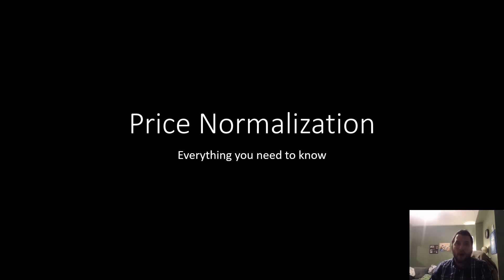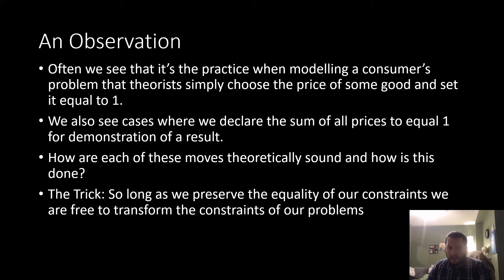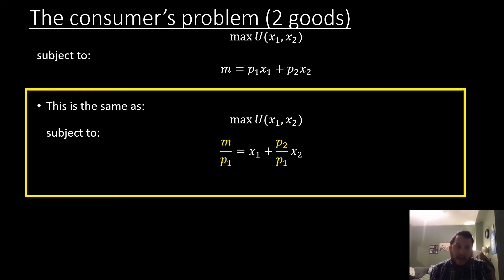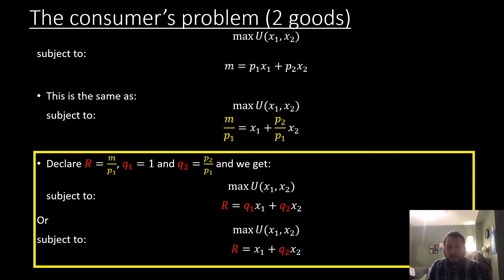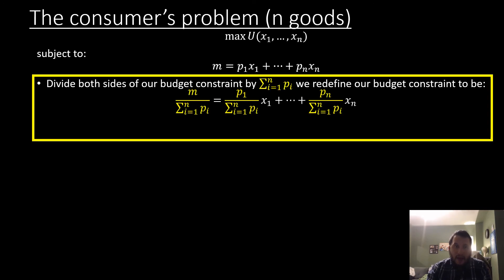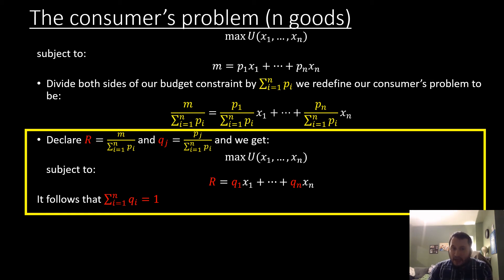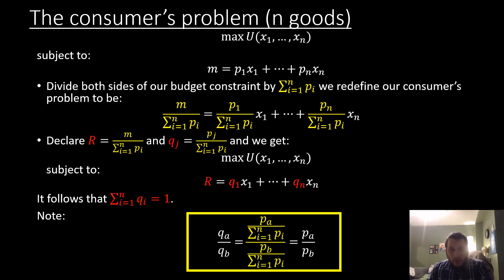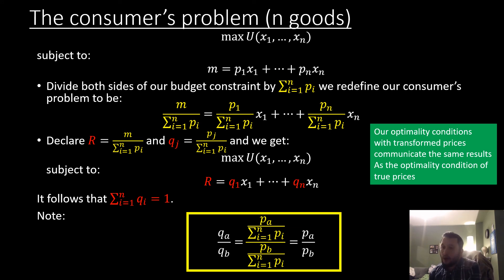Price Normalization: Everything you need to know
In this video a overview of the practice of price normalization in economics is given and why transformed prices still yield important information about optimality in a consumer's decision making environment.